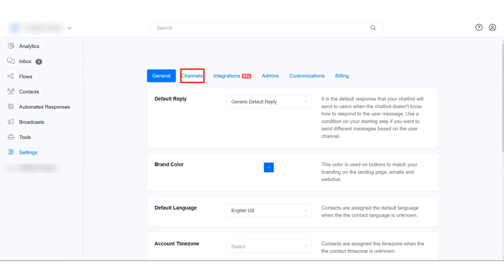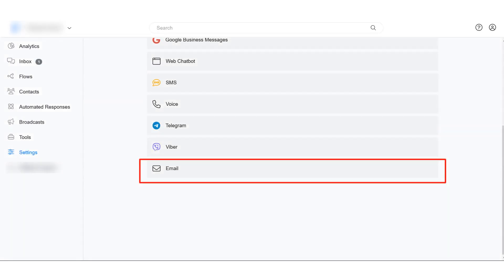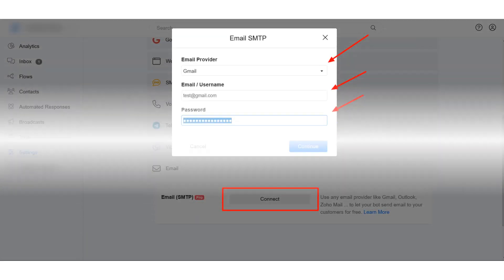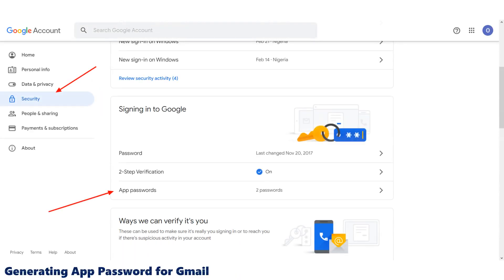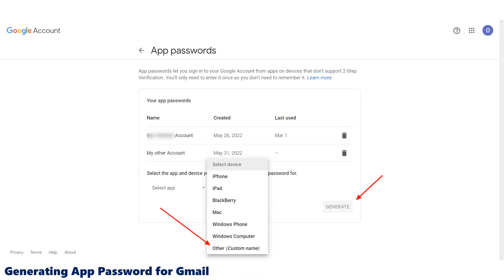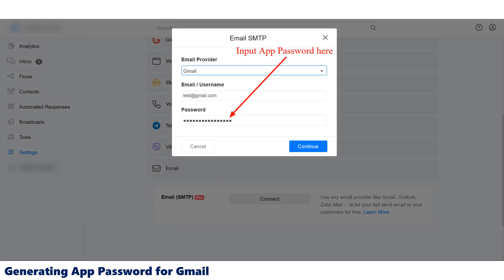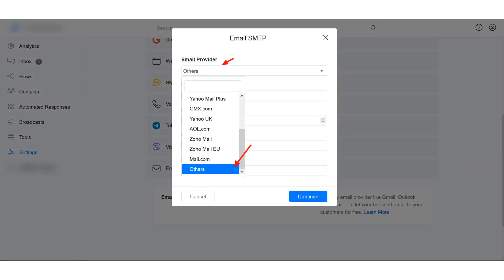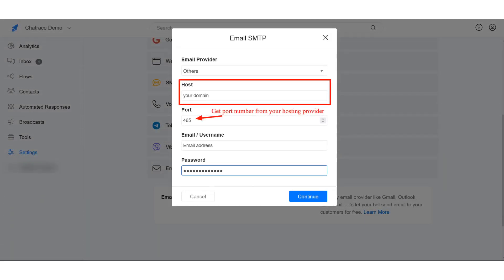How to set up SMTP